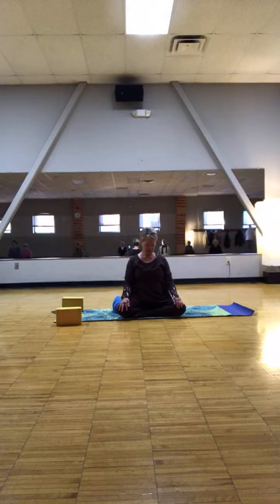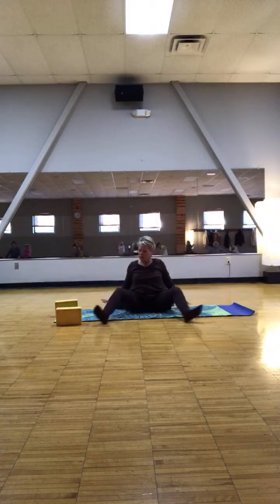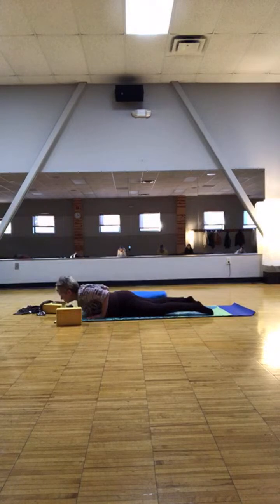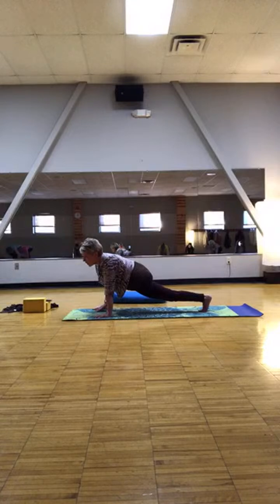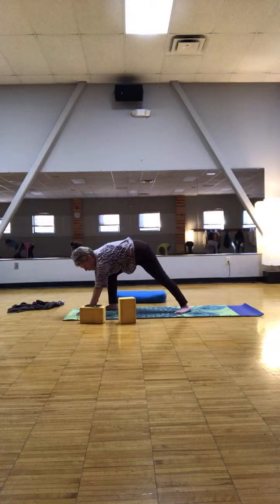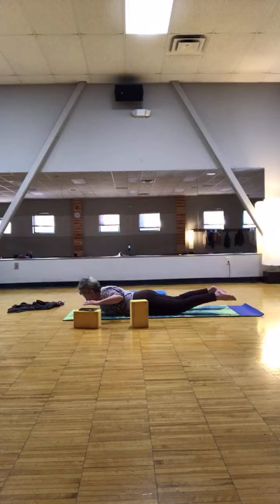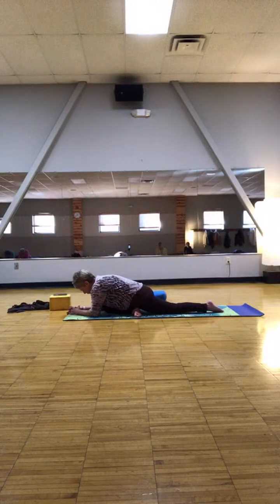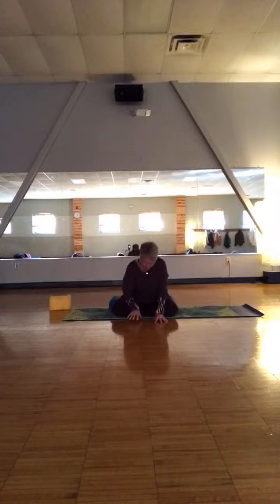Yoga With Ruth - Tuesday, November 26th